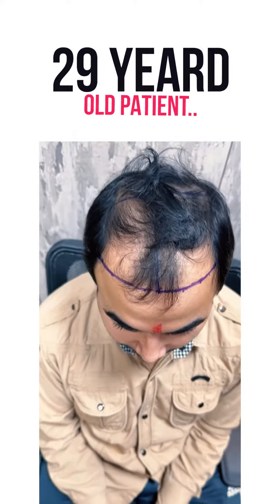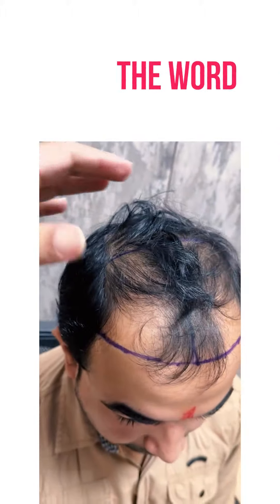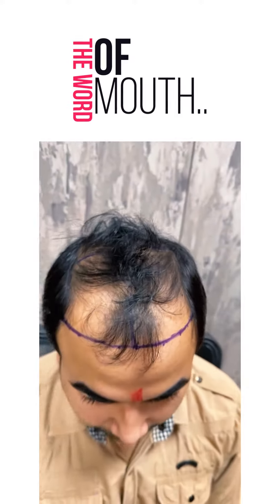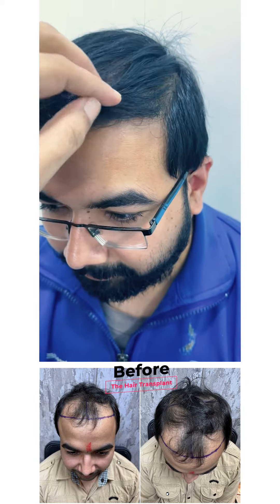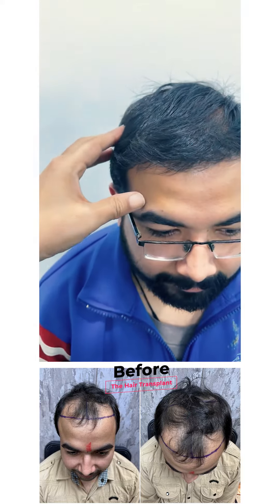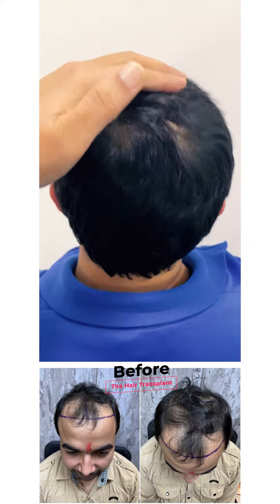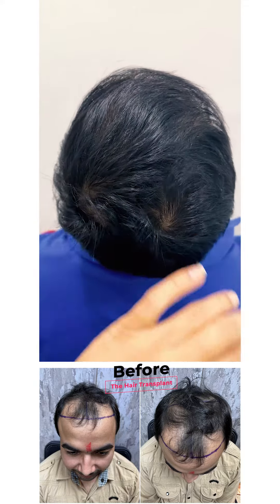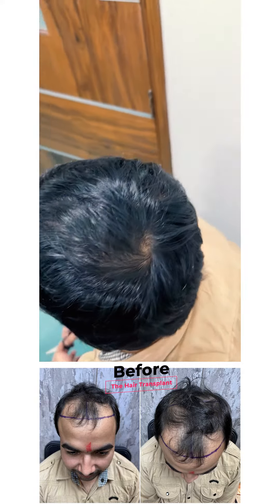The remarkable HairTransplant Transformation of our 29-year-old patient.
👬 Family trust brought to life! 🌟 Witness the remarkable HairTransplant transformation of our 29-year-old patient, referred by his own brother, who also experienced success with Dr. Gaurav Solanki at Cult Aesthetics 🎉 The power of sibling support shines through in this incredible hair restoration journey.